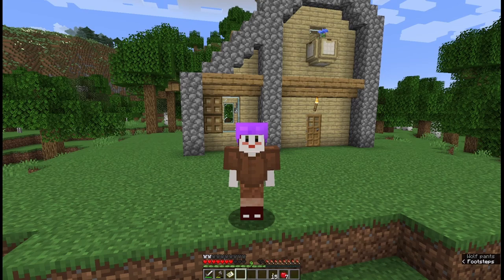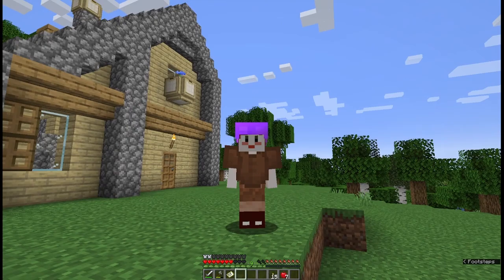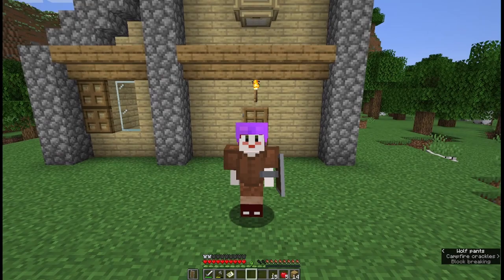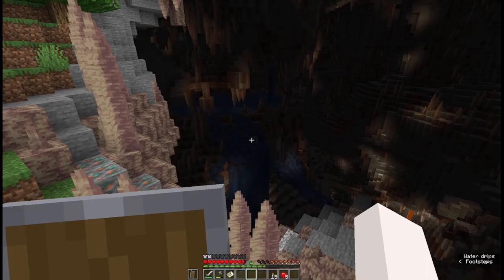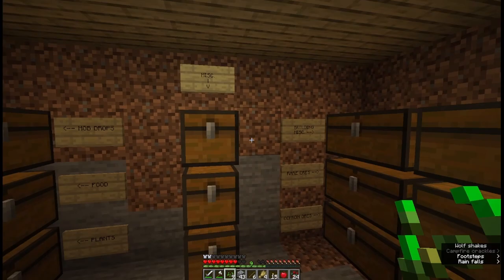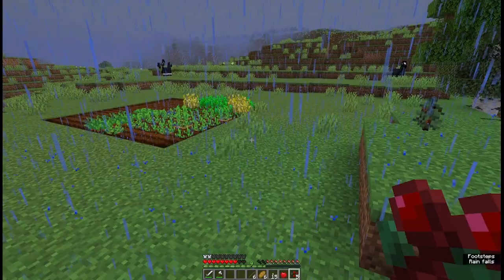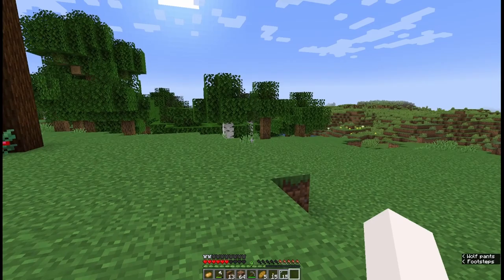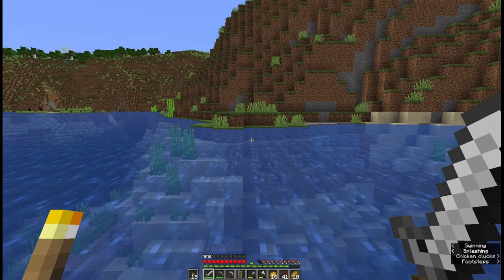Let's BEAT Minecraft! Episode 2: Cozy Cabin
Oops what do you mean it's been a YEAR since episode 1? Well let's try this again!

Yes, I'm aware that I said I'd show you the pretty mountains and... I forgot. Next episode! Which hopefully won't take a year to come out.

Video is CAPTIONED! c:
It takes me a while to put the captions on my videos, largely due to just being tired and easily distracted, but it is important to me to make my videos more accessible.

Ending theme "Life is Beautiful" from Deadly Premonition, developed by Access Games, Directed by Swery.